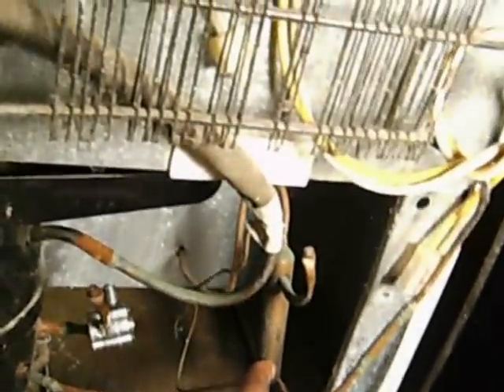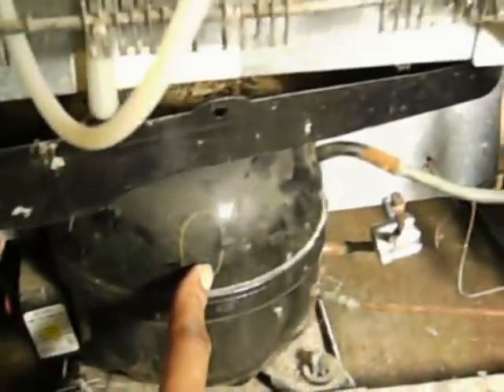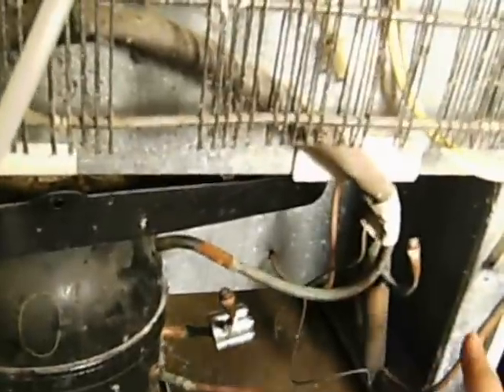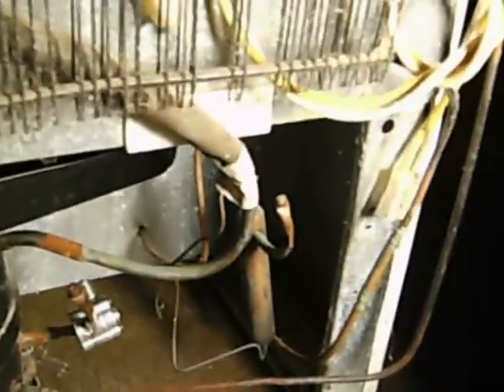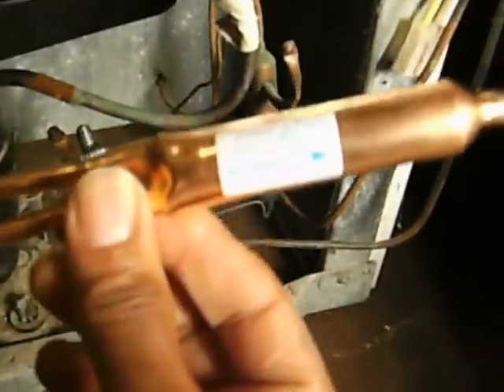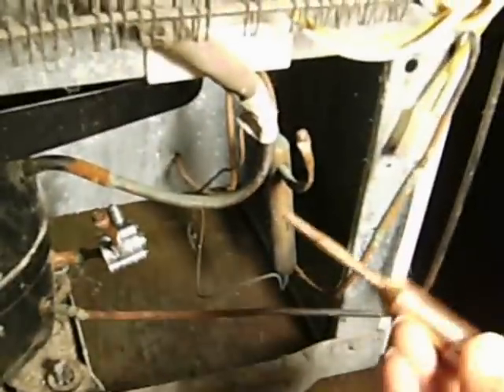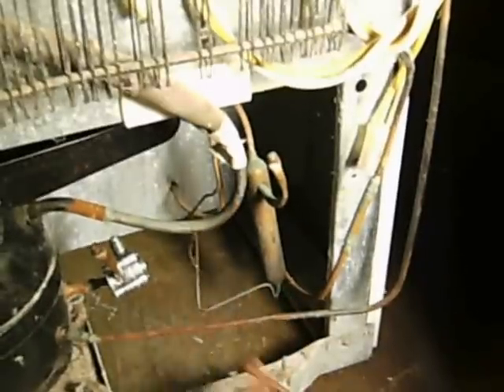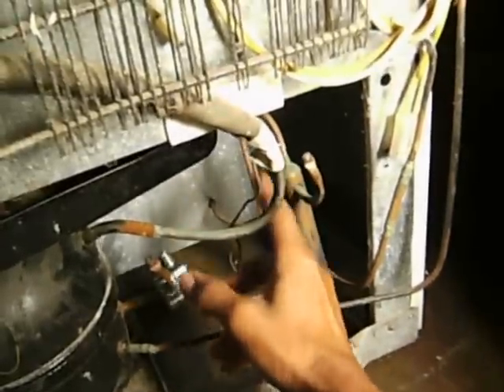Installing a new dryer on a old refrigeration system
Removeing the old filter dryer.